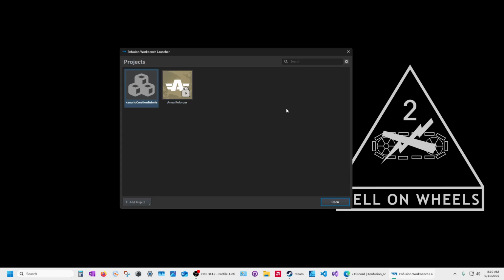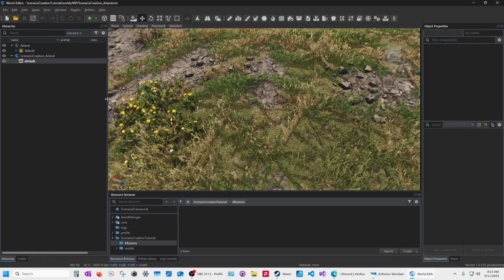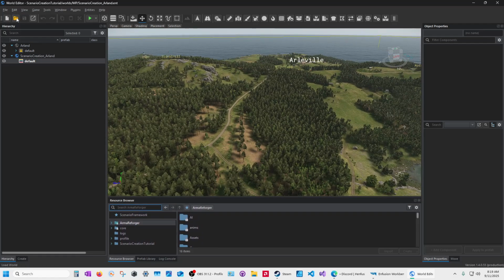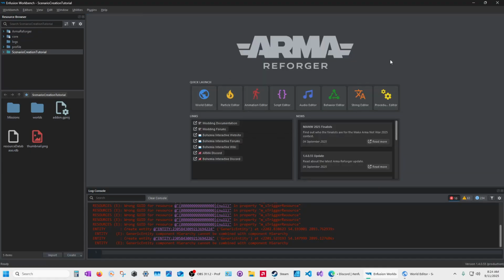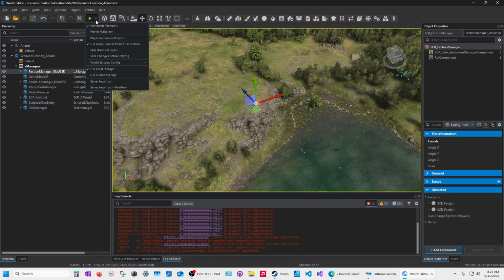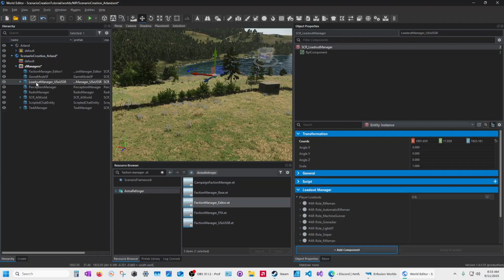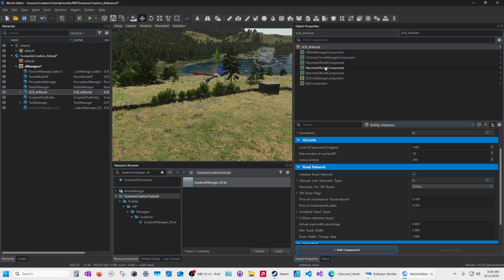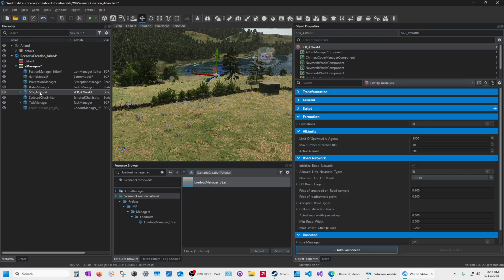Scenario Framework Scenario | Game Mode Setup and managers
This second video in the series we discuss running the game mode setup and editing the managers.

Learning Arma Reforger Scenario Framework! How to use the scenario framework to create your own scenarios.

Timestamps:
00:00 Intro